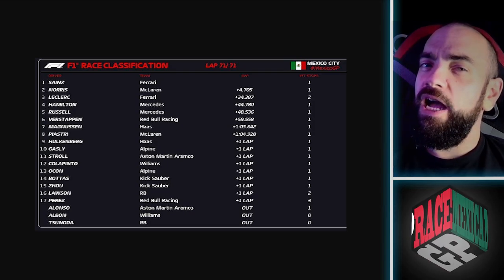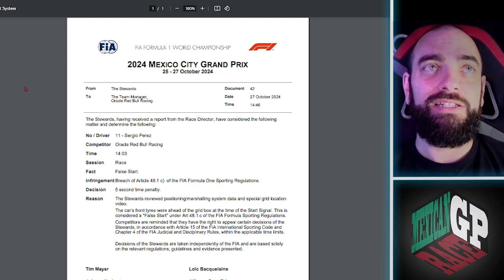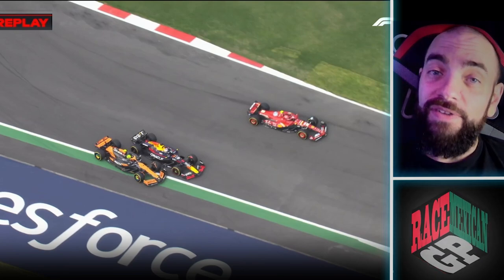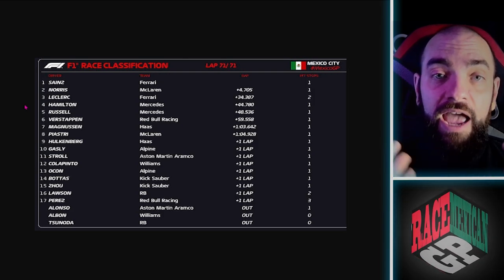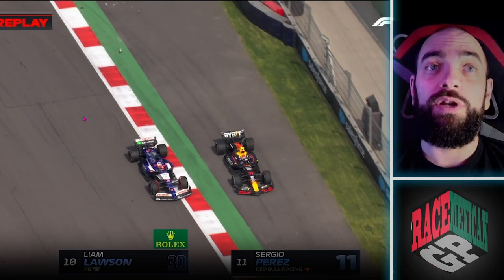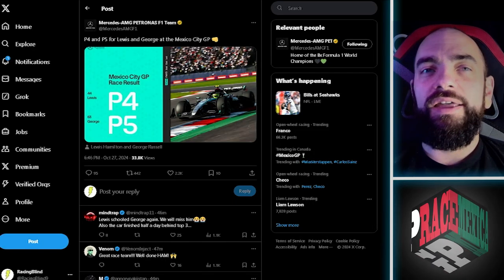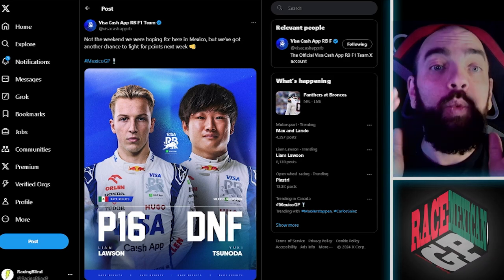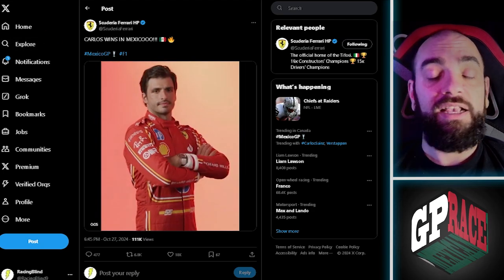F1 Mexico GP 2024 | 🔥 Sainz 🔥A commanding Win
So many Penalties , so much non sense, but a great race overall!

Lets take a look at each incident in this crazy GP

Topics:

00:00 - Sainz on top again
00:43 - Old school race
01:21 - Race start highlight
02:44 - Yuki Crash
04:26 - Perez false start
05:25 - Max vs. Norris Incidents
14:23 - Perez vs. Lawson (middle finger)
17:38 - Leclerc amazing save at Mexico
19:37 - Team Reviews
25:12 - Final Thoughts

F1 Mexican GP 2024 | Race highlights
F1 Race Review 2024 | Mexico grand prix